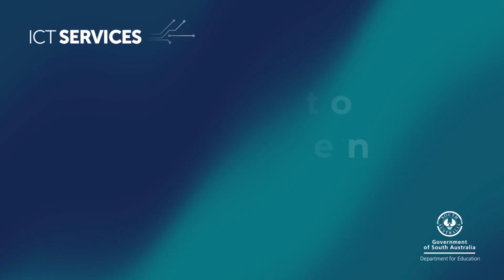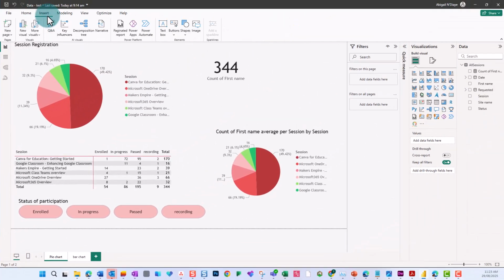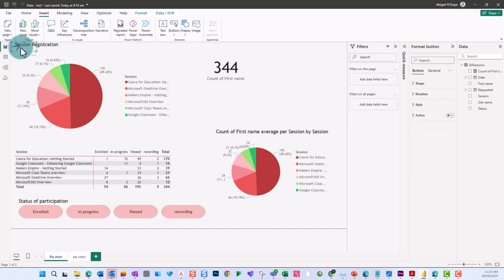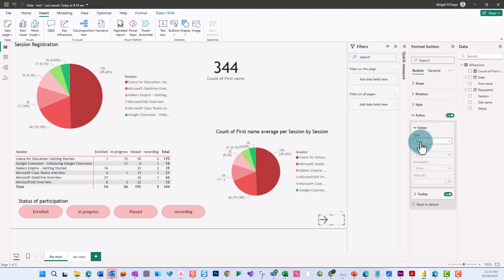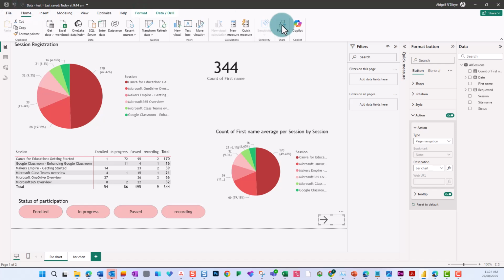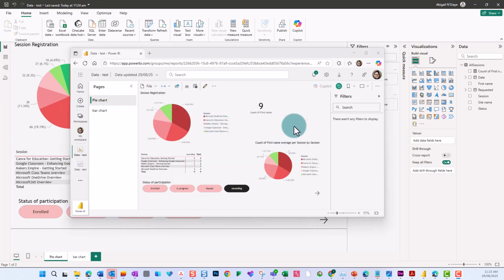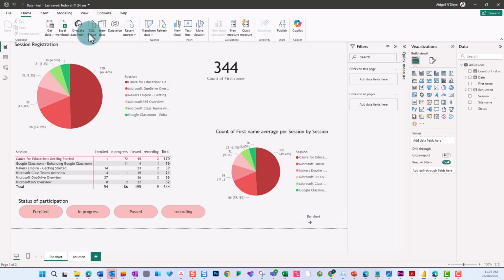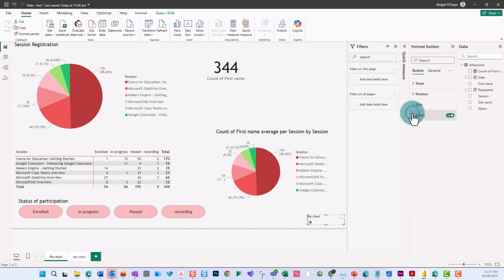Power BI - Using buttons to navigate between pages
This video shows you how to add a button and an action to a button to navigate between pages.